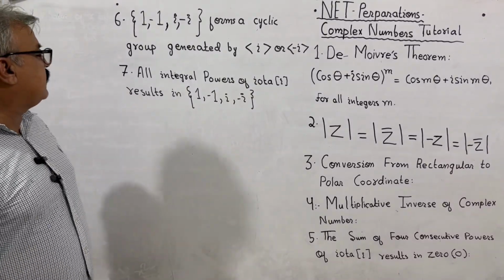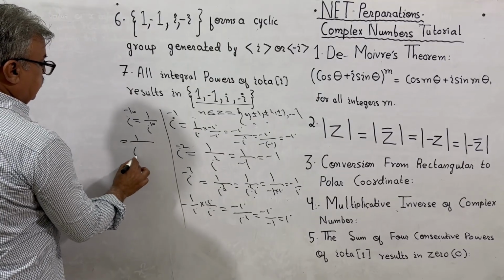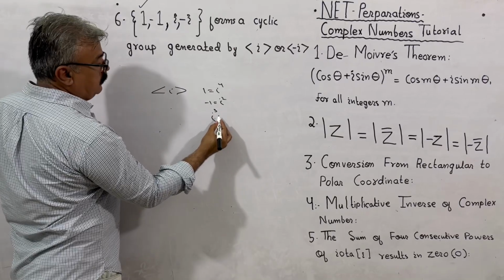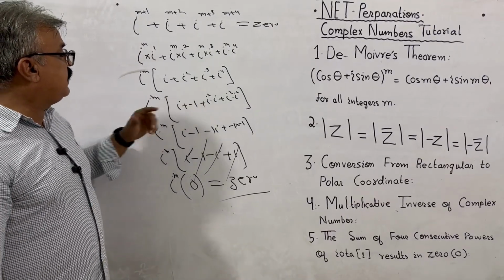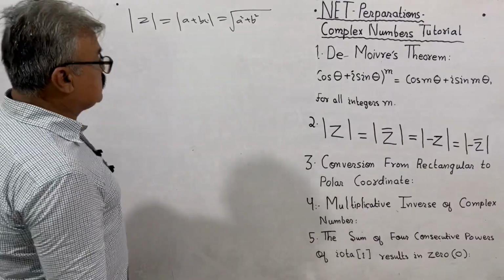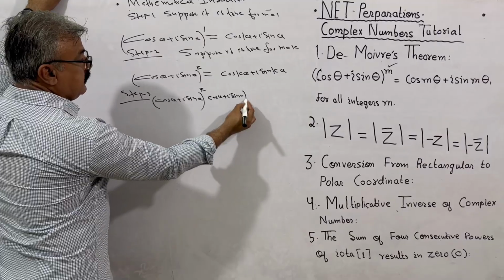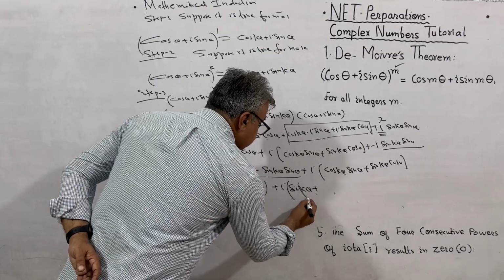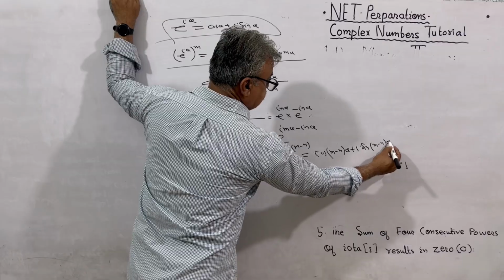NET Preparation | Complex Number Tutorial | Maths with AUB